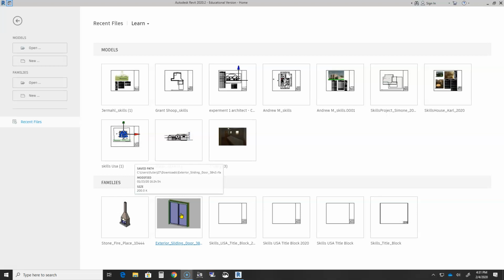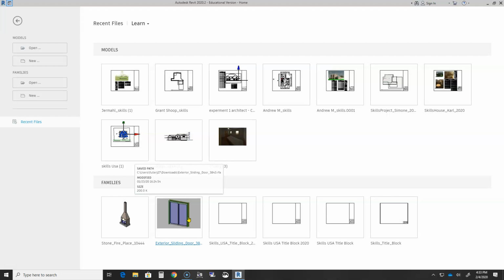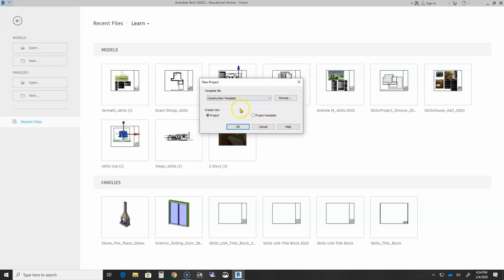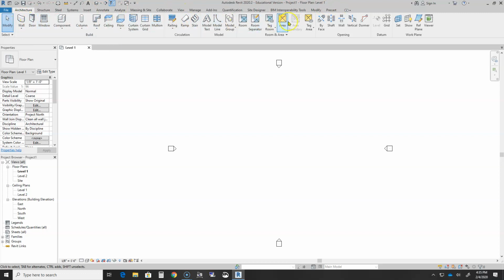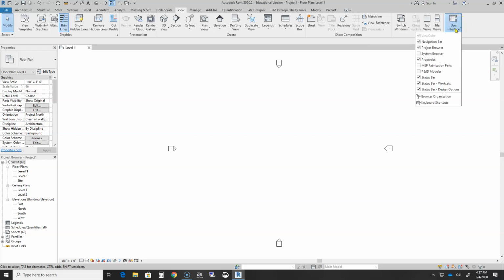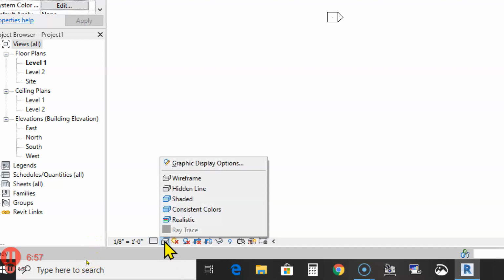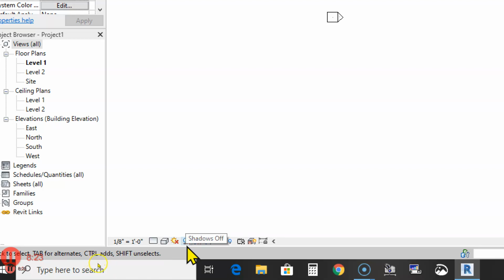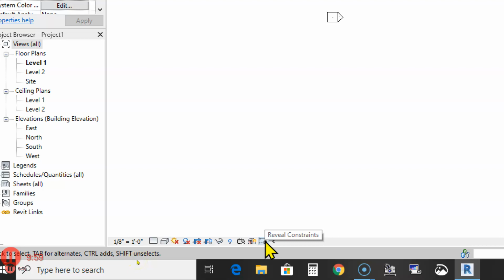Video 01: Revit 2020 Introduction